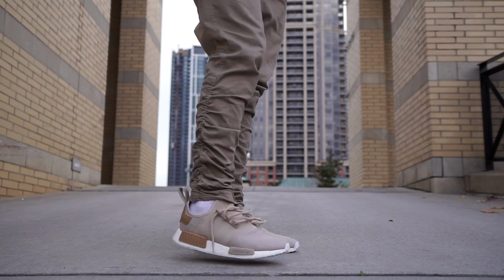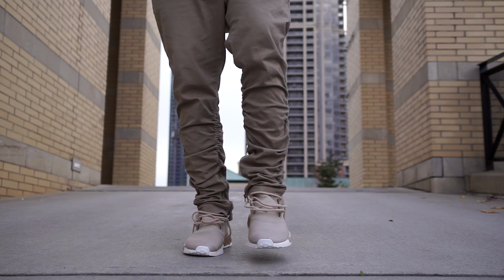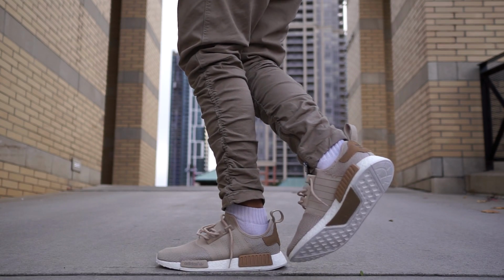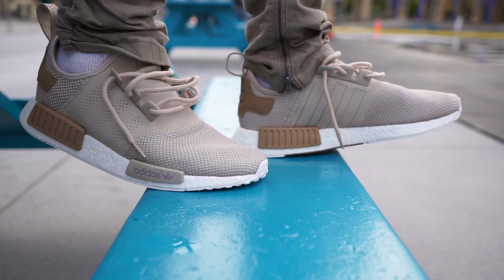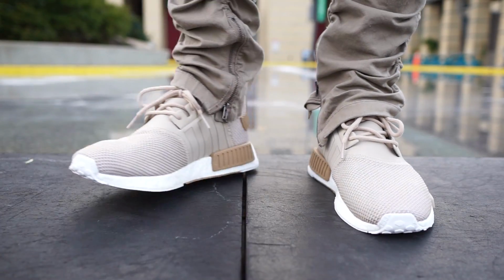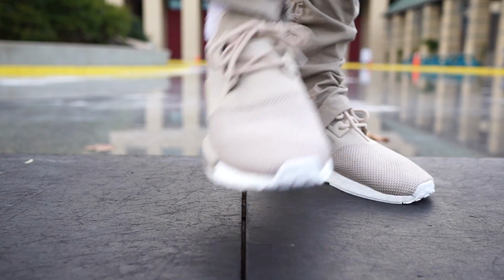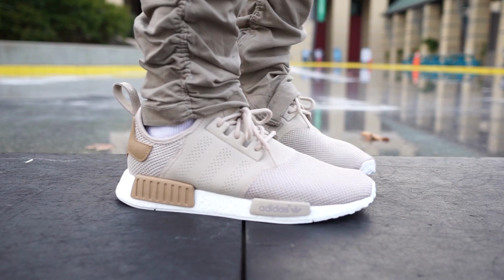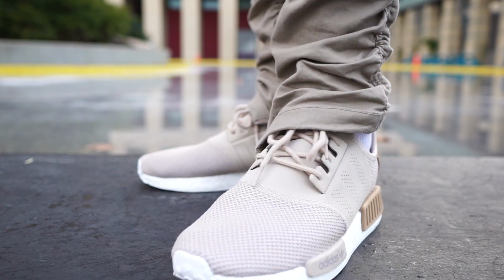SLEEPER NMD COLLAB OF 2016 OFFSPRING NMD ON FEET REVIEW